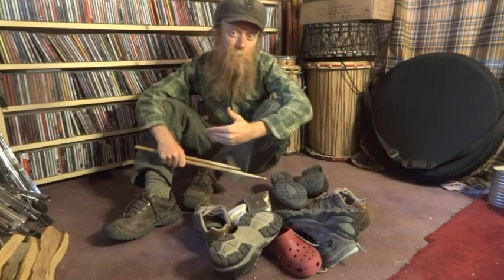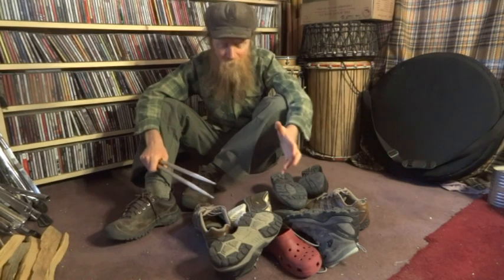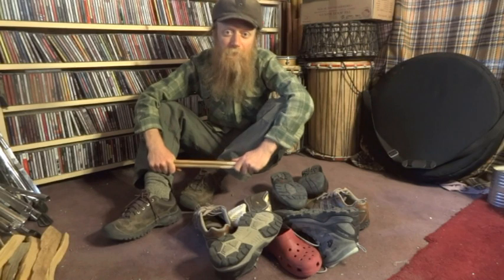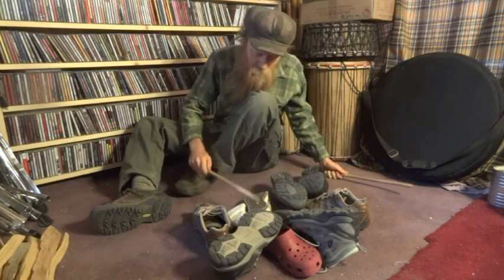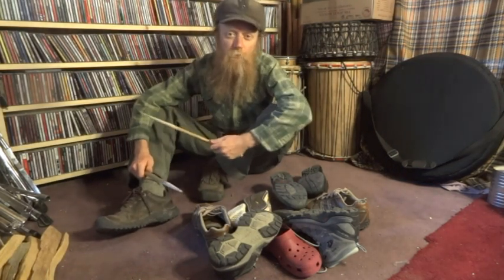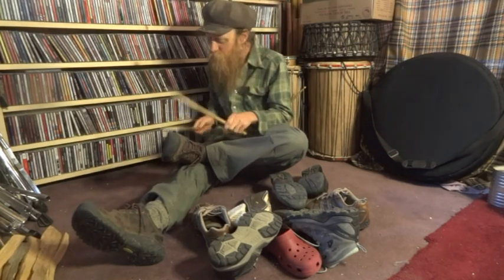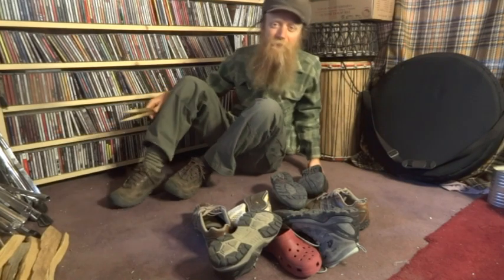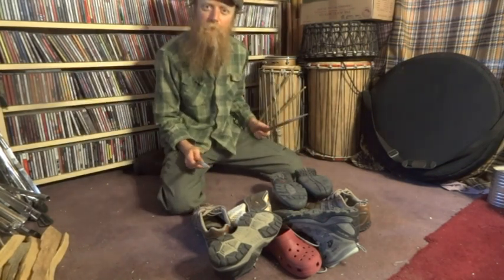Found Percussion - vol. 8: Shoes - how to Groove on a pile of Shoes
David Alderdice from Embodying Rhythm continues his found percussion series by groovin' on some shoes.